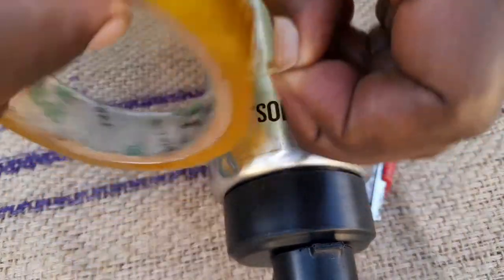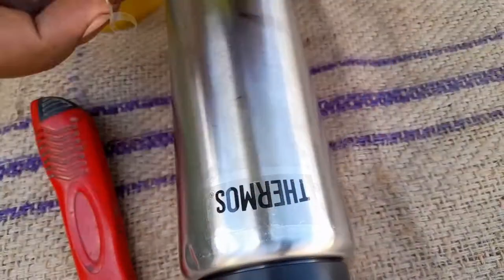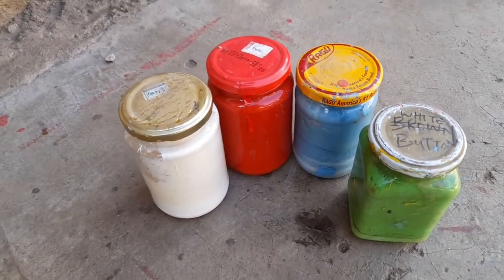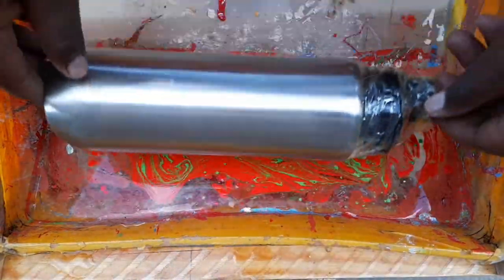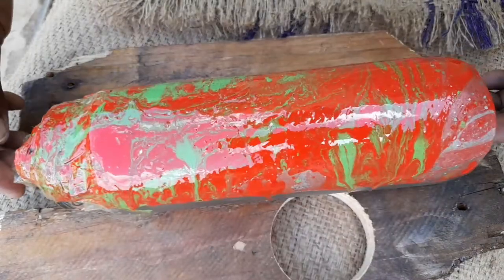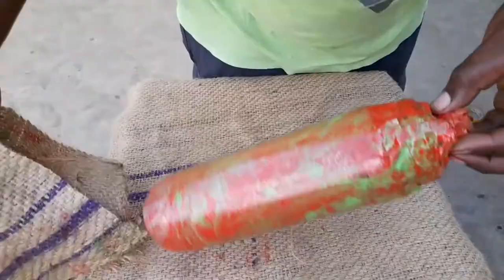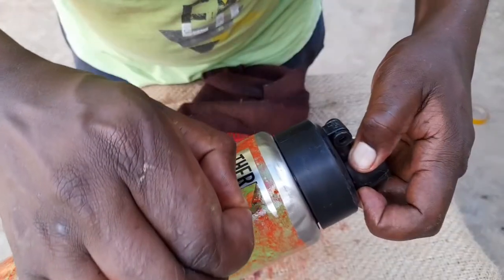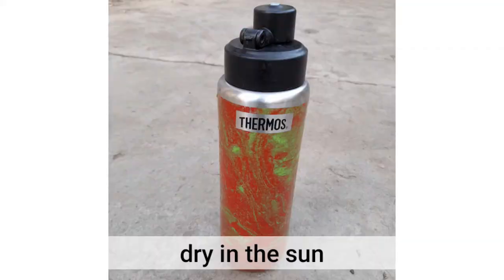How To Decorate a Water Bottle | Easy Marbling Tutorial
Here's a video to demonstrate how you can decorate your water bottle using Marbling technique.